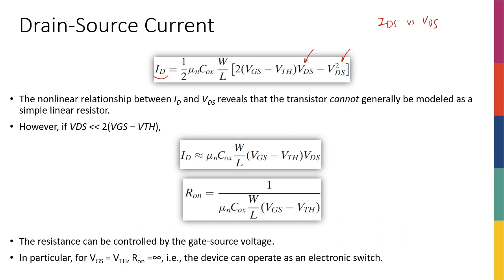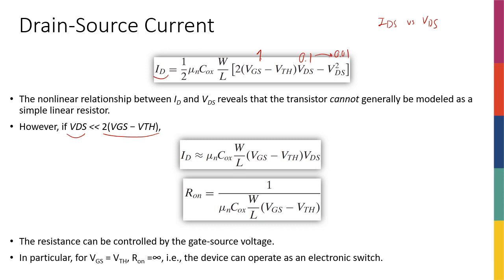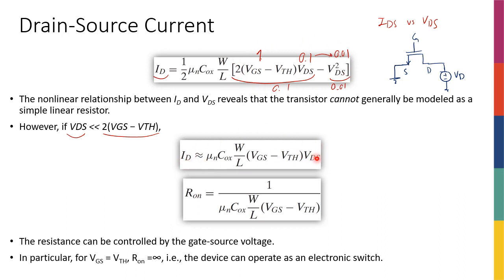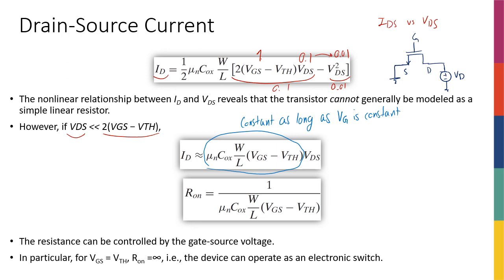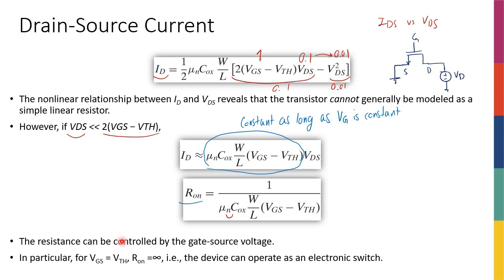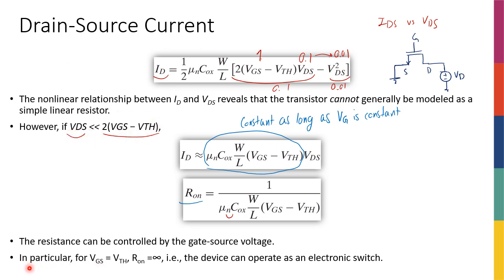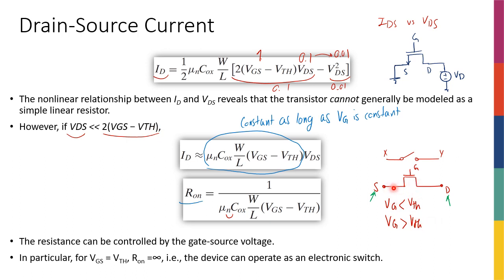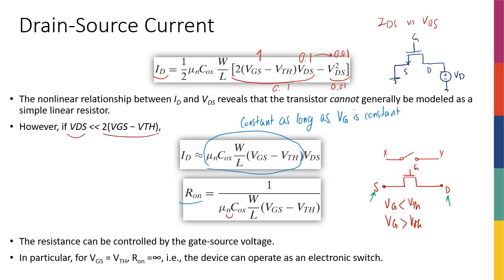Week9 - I-V Characteristics - Deep Triode Region